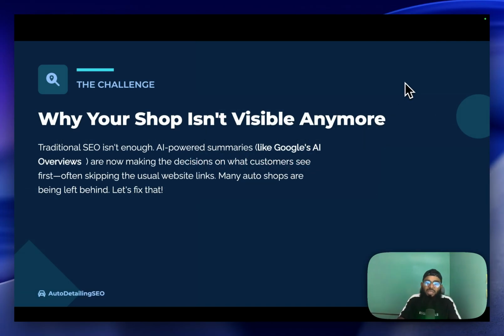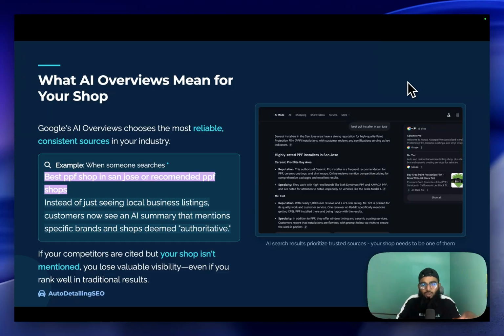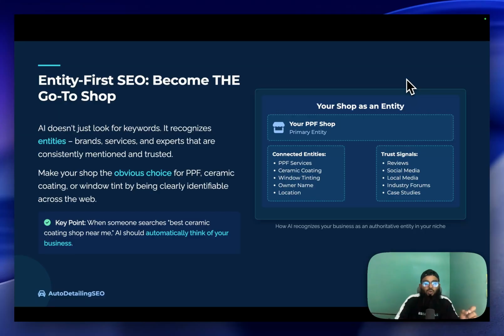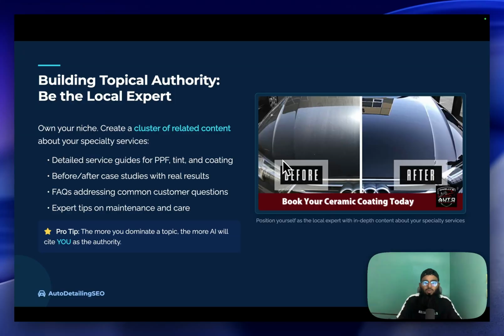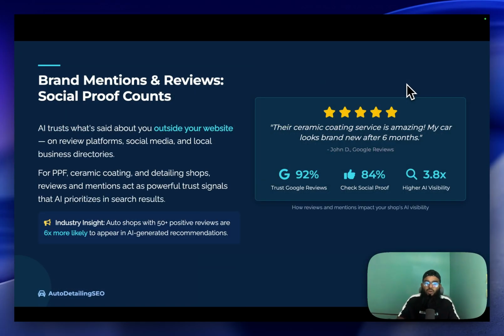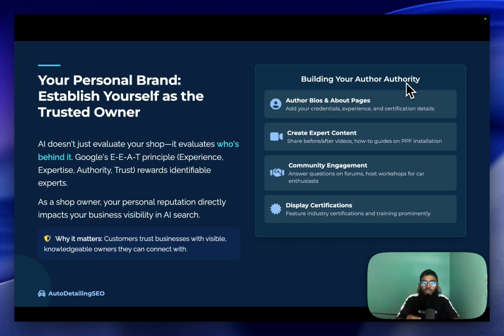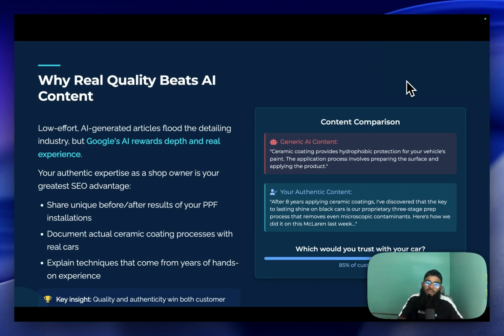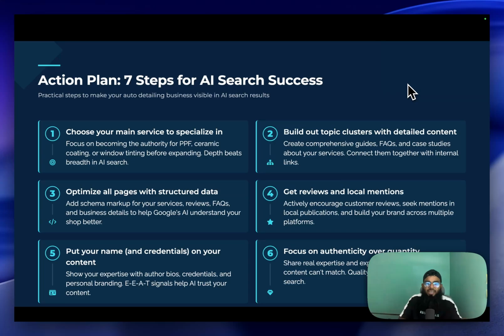AI Search SEO for Auto Detailing Business | Get More PPF, Ceramic Coating & Window Tint Customers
🚗 Struggling to get customers for your PPF, ceramic coating, or window tint shop? AI search is changing everything—and your competitors are already winning.

In this video, you'll discover how Google's AI Overviews are revolutionizing local search and what auto detailing business owners MUST do in 2025 to stay visible and grow.

✔️ How Google AI Overviews are replacing traditional search results
✔️ Why keyword SEO isn't enough for auto detailing shops anymore
✔️ Entity-First SEO strategy to dominate your local market
✔️ How to build topical authority for PPF, ceramic coating & window tinting
✔️ Structured data tactics to get cited in AI search summaries
✔️ Leveraging reviews and brand mentions for maximum visibility
✔️ Building personal brand authority as a shop owner
✔️ Creating quality content that outranks AI-generated articles
✔️ Community engagement strategies that drive real business
✔️ 7-step action plan you can implement TODAY

🎯 WHO IS THIS FOR?
This video is specifically designed for:
• Paint Protection Film (PPF) installation shops
• Ceramic coating specialists
• Window tinting businesses
• Auto detailing shop owners
• Car care professionals looking to grow their business
• Mobile detailing services
• Multi-service automotive appearance businesses

🔥 KEY TAKEAWAYS
Traditional SEO is dead. AI search is here. If your shop isn't showing up in Google's AI Overviews, you're losing customers to competitors every single day.

This isn't about ranking #1 anymore—it's about being THE trusted source that AI recommends to potential customers searching for PPF installation, ceramic coating, window tinting, or detailing services in your area.

🚀 READY TO DOMINATE YOUR LOCAL MARKET?
AutoDetailingSEO specializes in helping PPF, ceramic coating, window tint, and detailing shops win in AI search.

✅ 5+ years of auto detailing SEO experience
✅ 100+ shops helped worldwide
✅ 98% client satisfaction rate
✅ 15+ SEO specialists focused on your industry

📞 Get a FREE custom SEO consultation

We'll create a personalized plan to get YOUR shop showing up in AI search results and dominating your local market.

📌 SAVE THIS VIDEO
Bookmark this video and come back to it as you implement each step. Share it with other auto detailing professionals who need to future-proof their business.